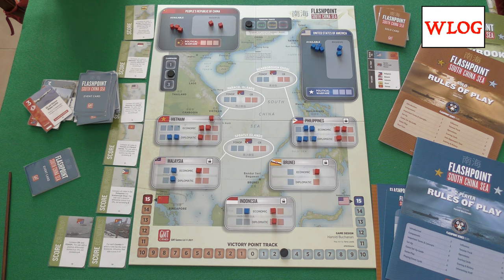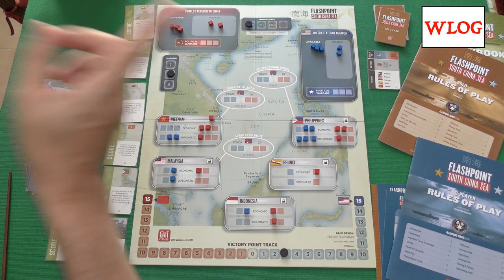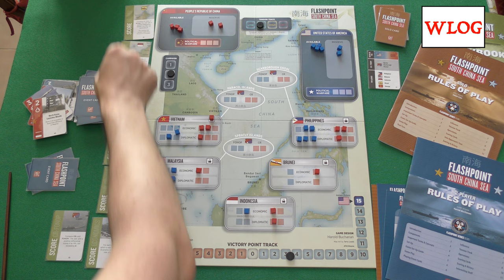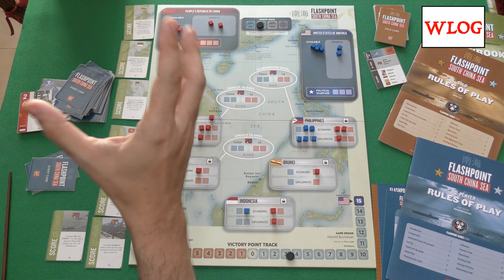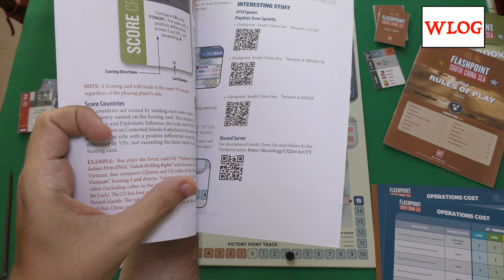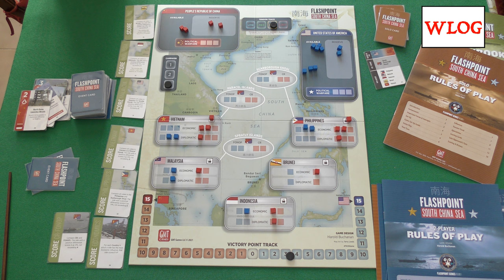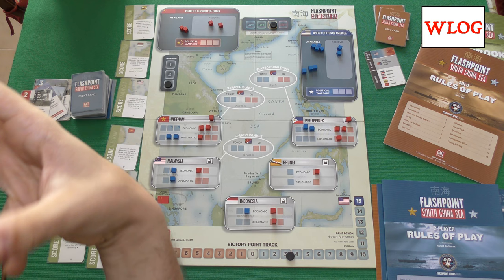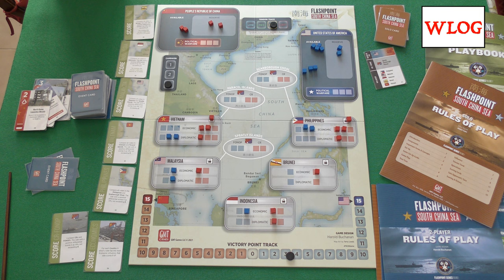WLOG - Flashpoint: South China Sea (English language)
What I think about the first title in the new GMT Games Flashpoint Series: South China Sea. Can this relatively small and simple 1-2 players game capture the many complexities of US-China confrontation in the Indo-Pacific area? Let's find out!